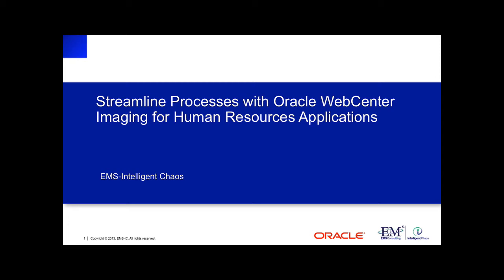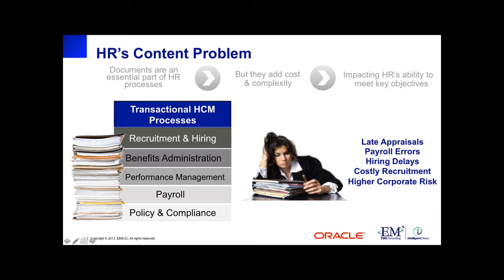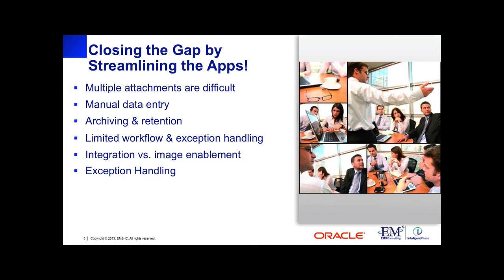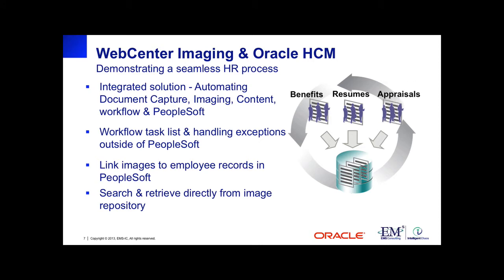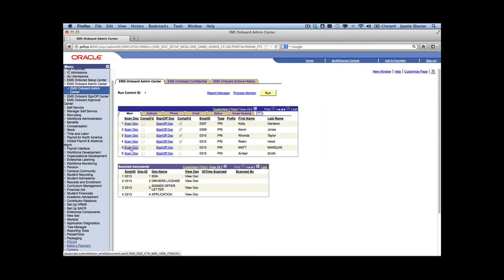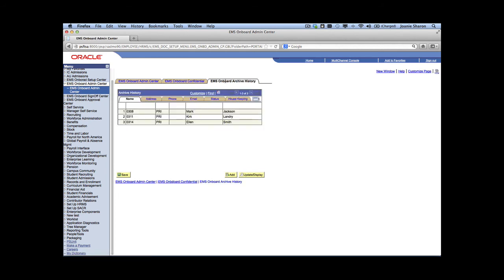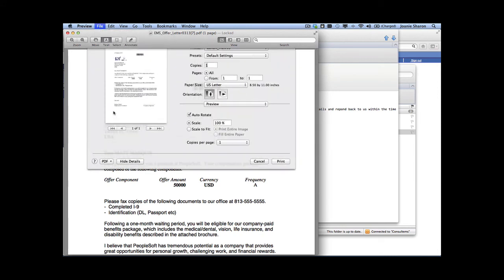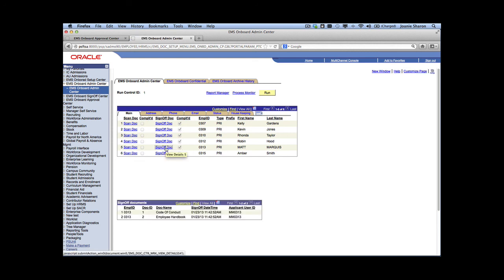WebCenter ERP Integration Part I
WebCenter Imaging, Content, and BPM Integration with PeopleSoft